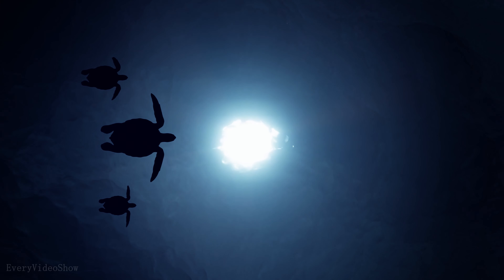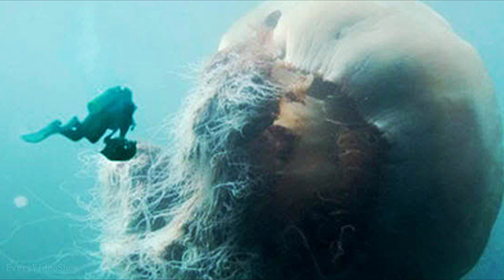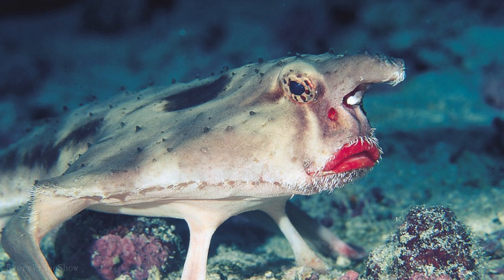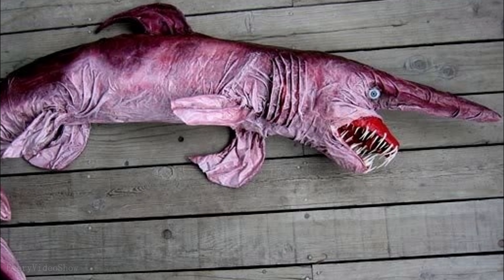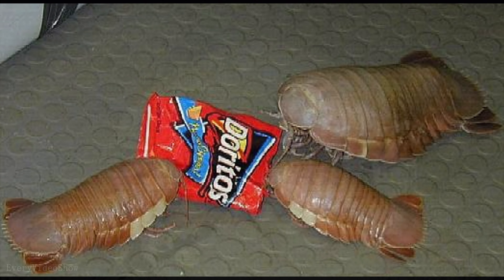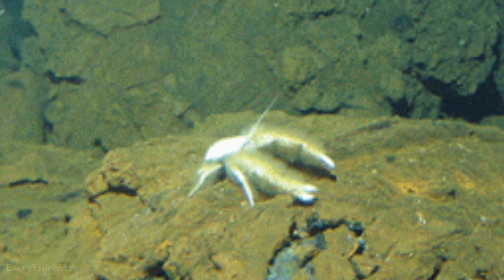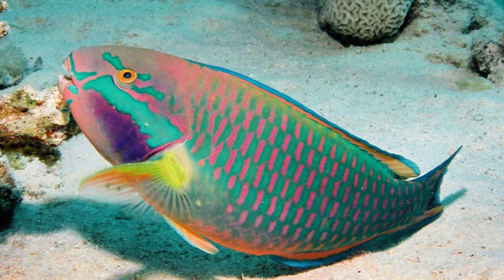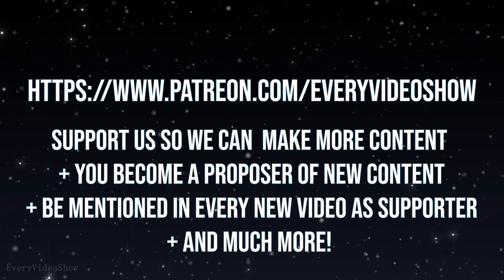Top 10 Most Alien Looking Sea Creatures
There are alien creatures in the deep seas and oceans of planet earth which you wouldn't believe exist. Some of them look incredible, unusual, or extremely weird

We do not claim these images/clips as our own. We do not take any ownership of the clips displayed in the videos. Ownership belongs to the respected owner(s).

~ EveryVideoShow

Video by Christian Bodhi from Pixabay

Music from YouTube Library - Gently, Onwards - ELPHNT